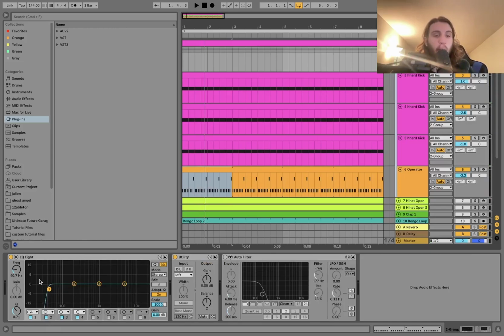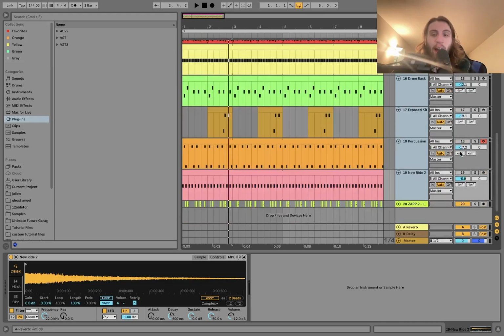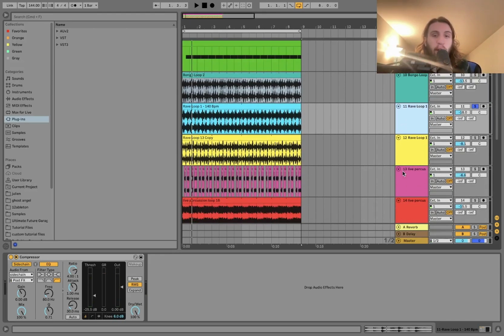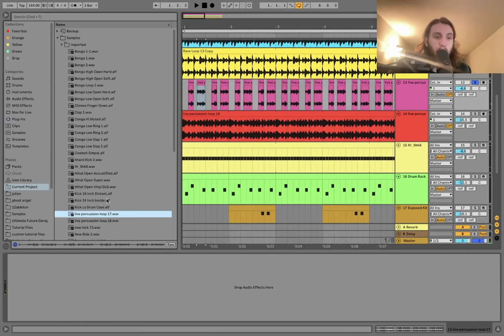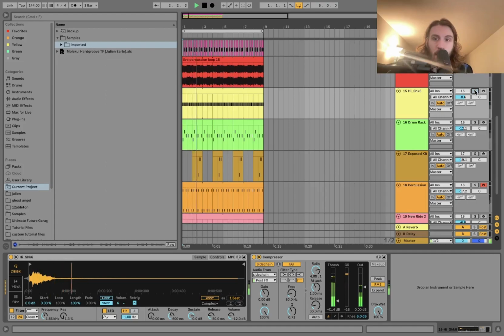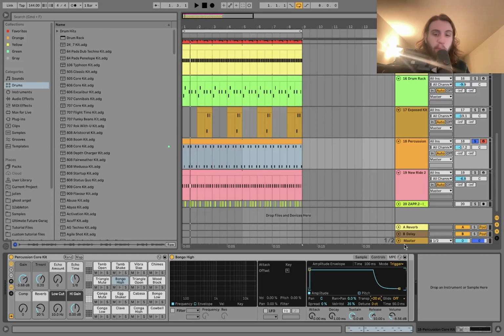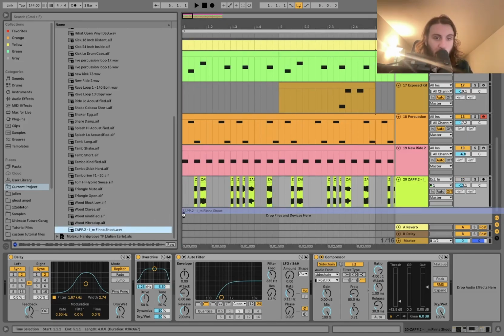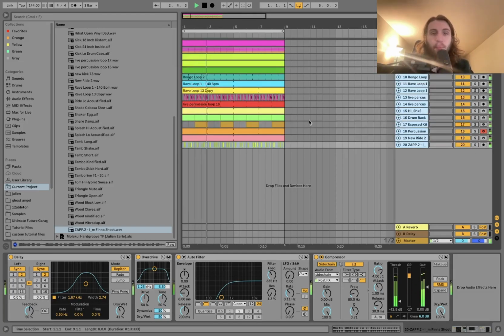How To Make Modern Hardgroove Techno [Molekül, Chlär, Airod, Lucass P Style] +Samples]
This video is about How To make hardgroove